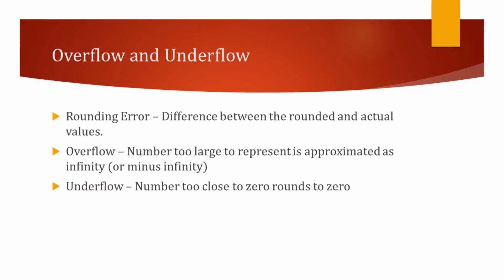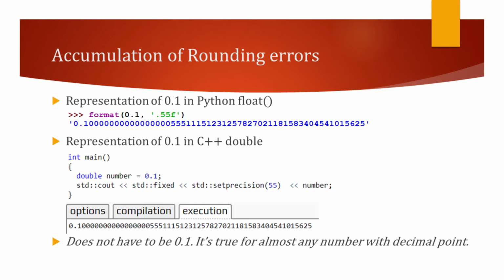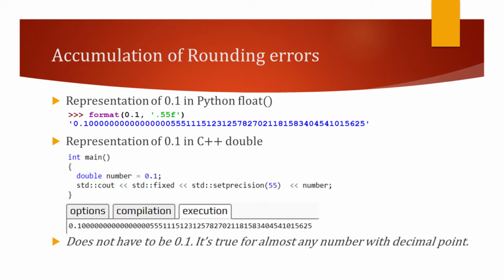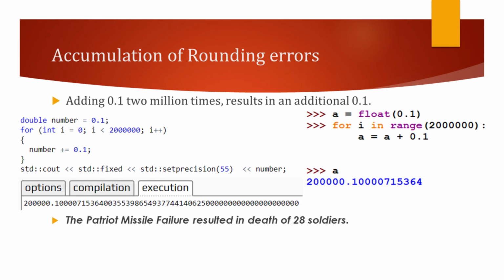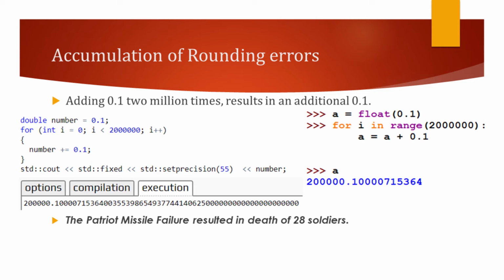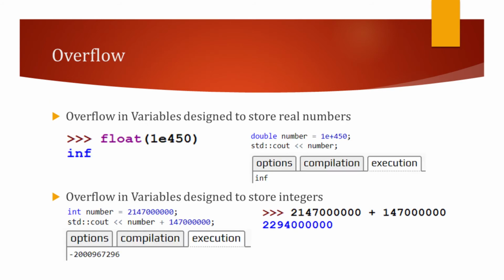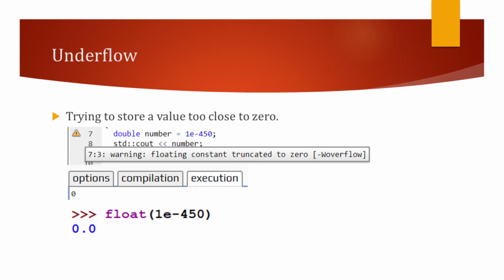Overflow, Underflow, and Rounding/Round-off Error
An overview and examples of errors that occur when performing numeric computations on digital computers.
Recommended reading: Deep Learning An MIT Press book Ian Goodfellow and Yoshua Bengio and Aaron Courville